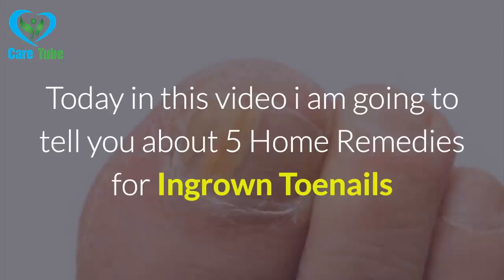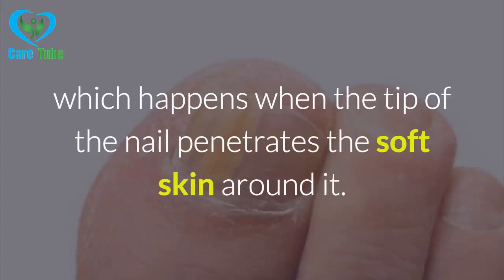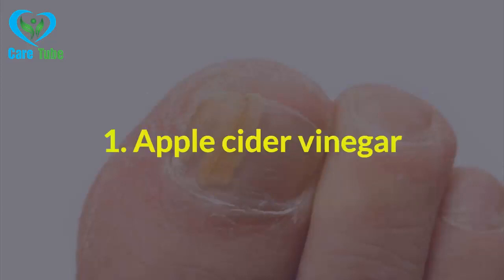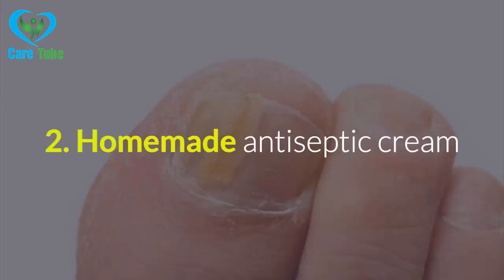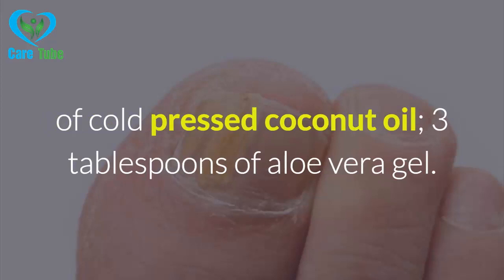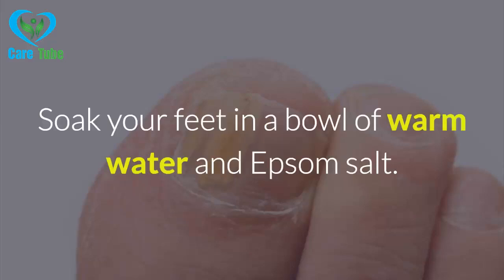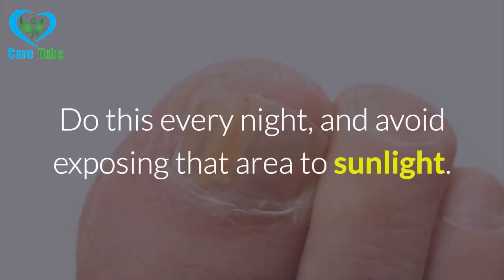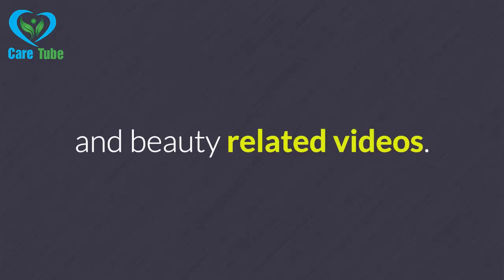5 Home Remedies for Ingrown Toenails That Really Work!!!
5 Home Remedies for Ingrown Toenails That Really Work!!!
Welcome to care tube. Today in this video I am going to tell you about Home Remedies for Ingrown Toenails That Really Work
Toenail fungus is an infection that gets in through cracks in your nail or cuts in your skin. It can make your toenail change color or get thicker. Left untreated, an infection could spread to other toenails, skin, or even your fingernails. There are 5 Home Remedies for Ingrown Toenails That Really Work.
One of the most common problems is the ingrown nail, or onicocryptosis, which happens when the tip of the nail penetrates the soft skin around it. Ingrown nails can annoy both men and women of all ages, causing pain, discomfort and even more serious inflammations. Ingrown toenails are the most common, especially on the biggest toe for this problem 5 Home Remedies for Ingrown Toenails That Really Work
Treating ingrown nails can be very delicate, difficult and painful, and if the nail gets infected, treatment could take a long time.
Fortunately, there are a few natural ways to treat ingrown nails to cure 5 Home Remedies for Ingrown Toenails That Really Work
1. Apple cider vinegar
2. Homemade antiseptic cream
3. Epsom salt
4. Lemon
5. Salt water

So please keep visiting and keep watching care tube channel.